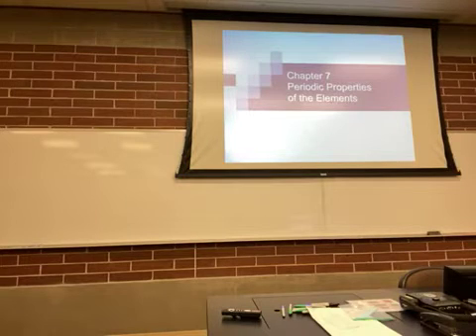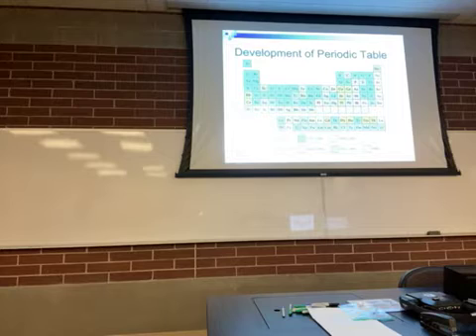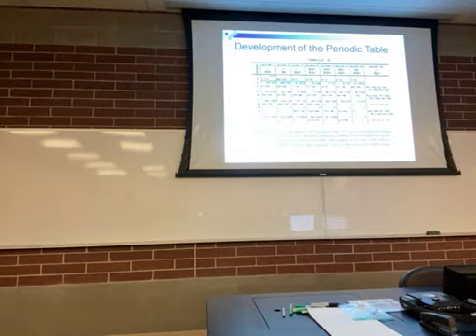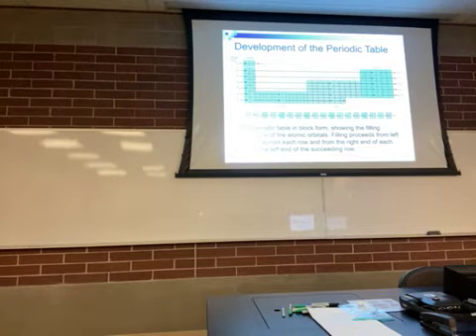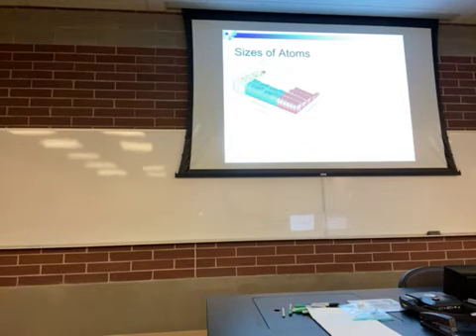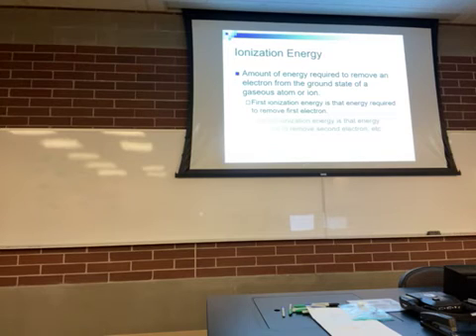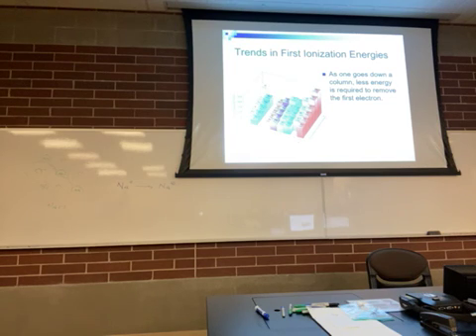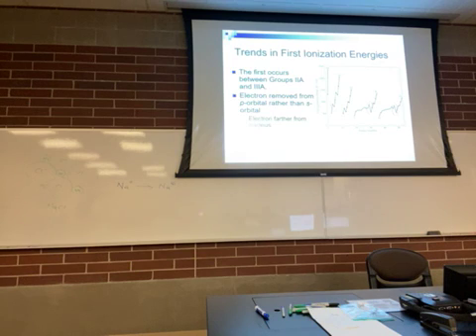CHEM2210 - Nov 1